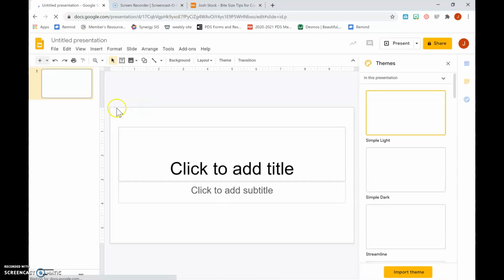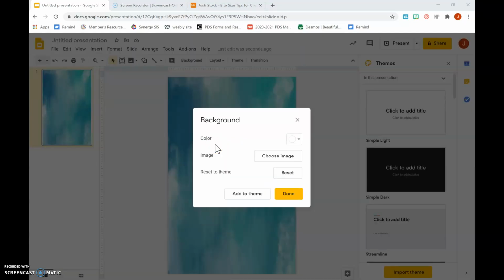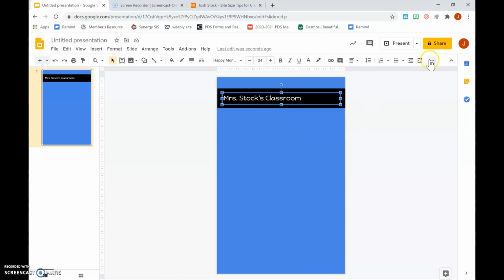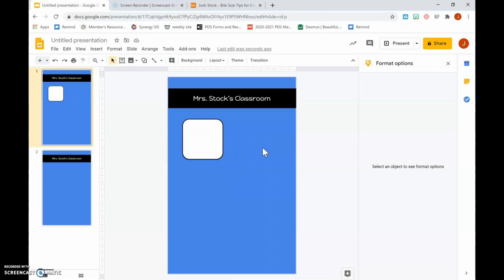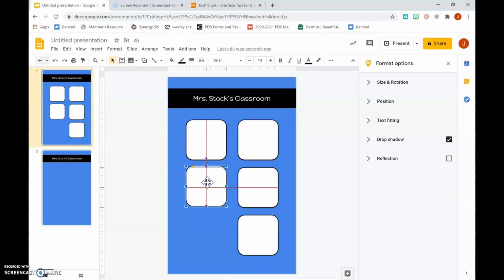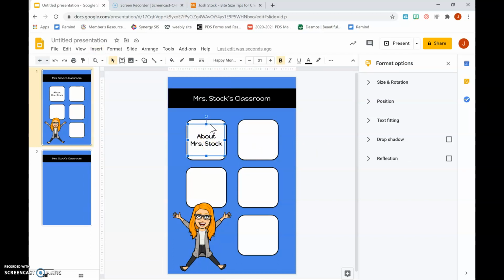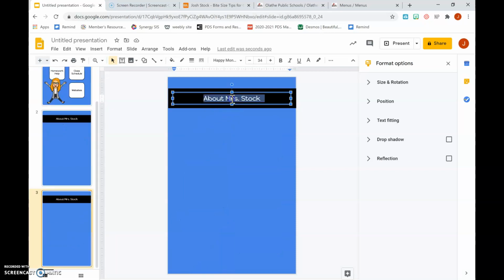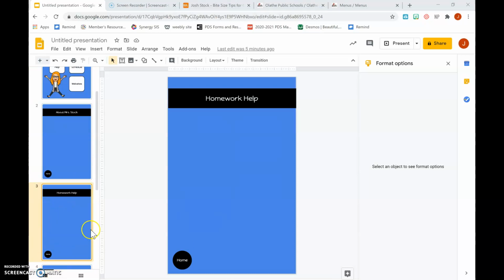Creating Google Slides Website #1:Base Design